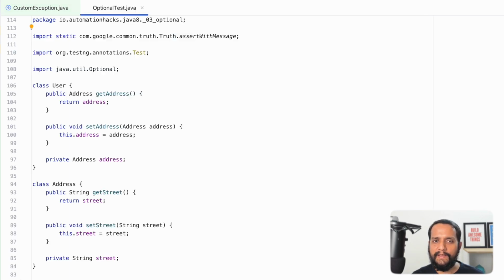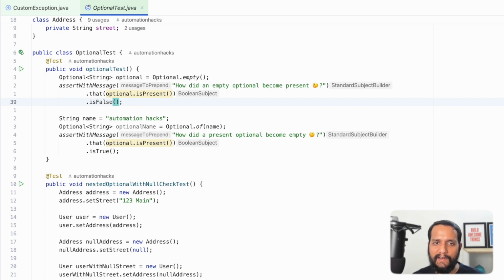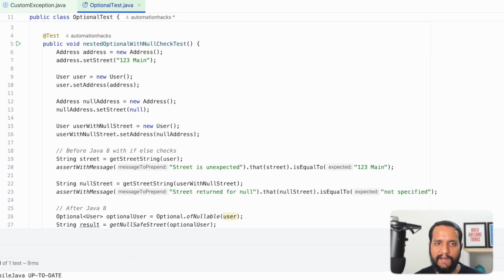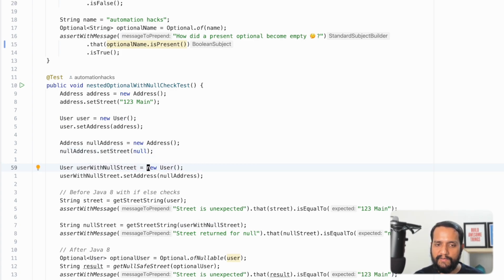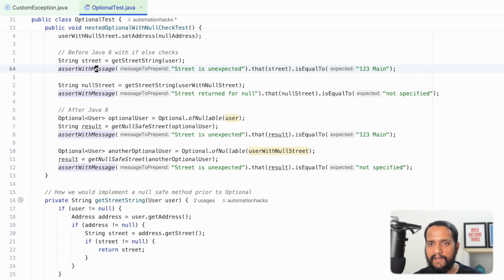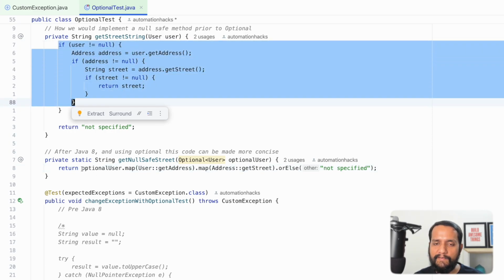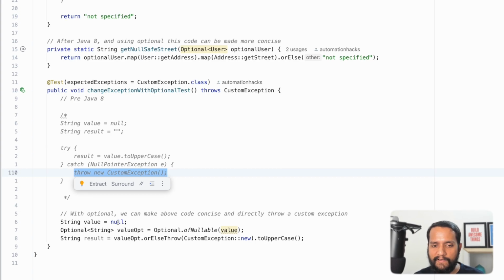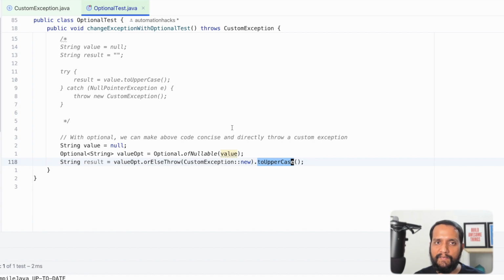Java 8 | Optional to handle null references elegantly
We explore Java Optional, a type-level solution for representing optional values instead of null references and handle null pointer exceptions with a much more concise API